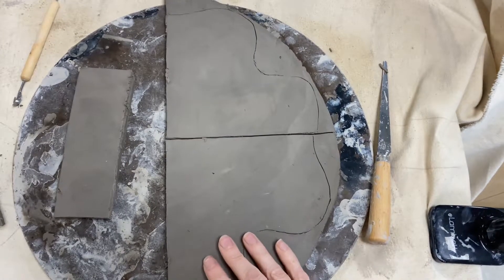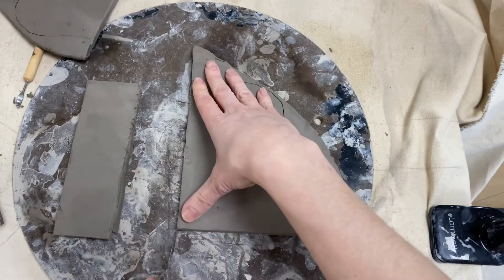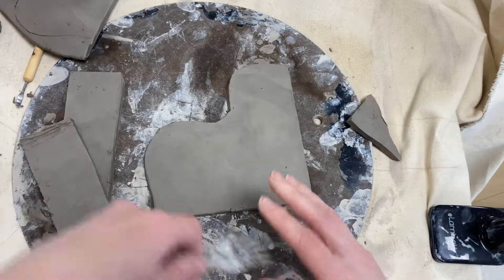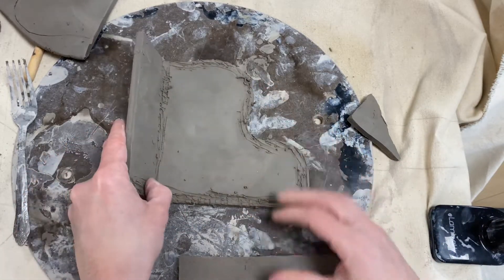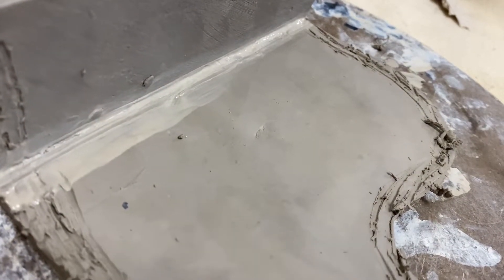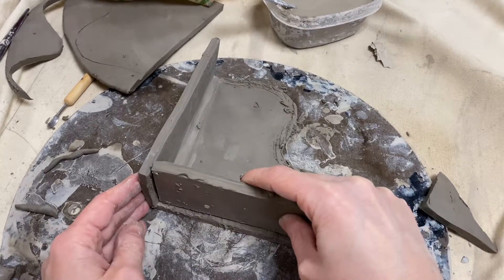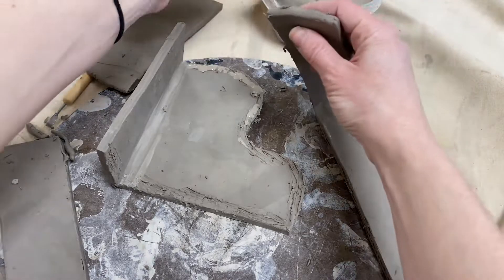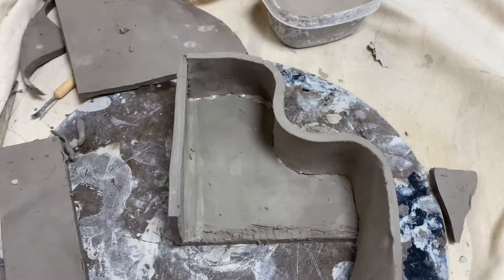Hard slab process-step 2